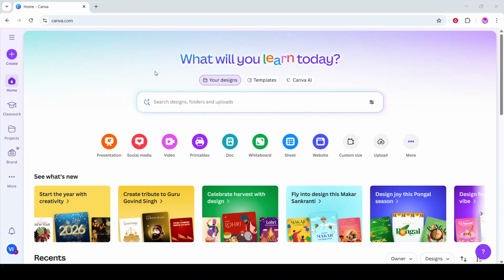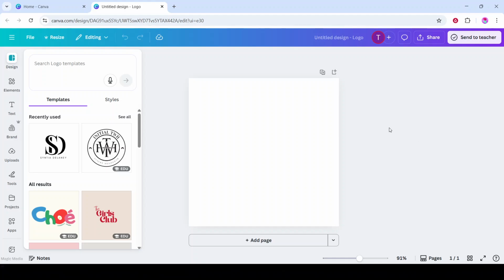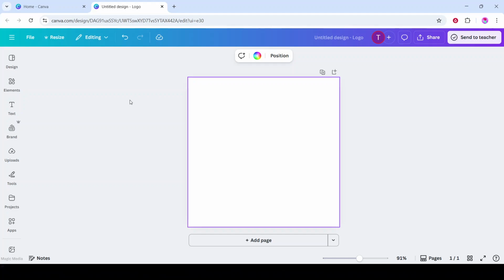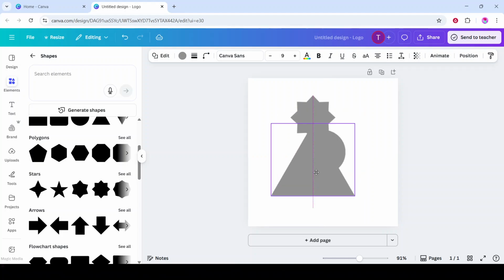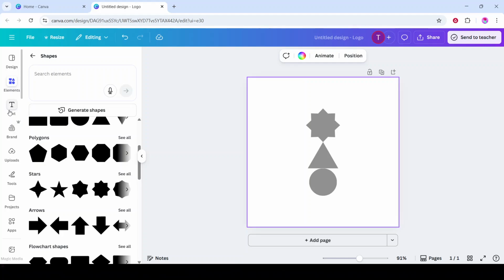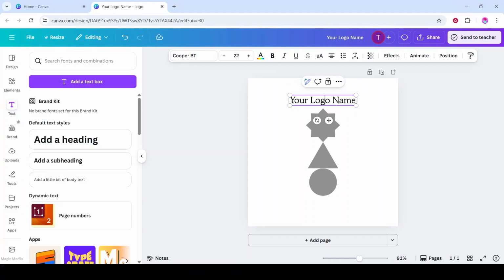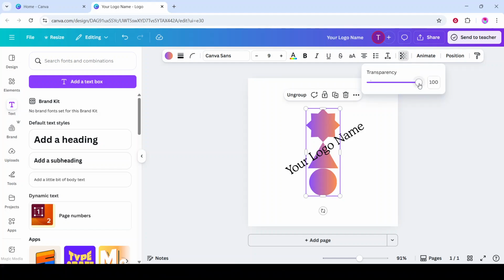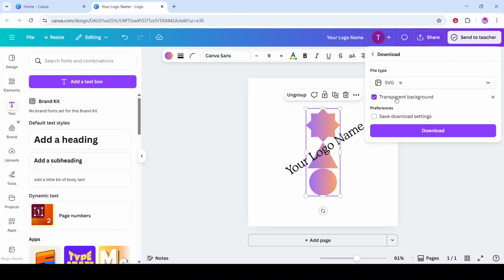How To Make Your Own LOGO With Canva 2026 (Step By Step)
In This Video, I Will Show You How To Make Your Own LOGO With Canva, Step-by-step Guide.

In This Video, We'll Show You 👇
Canva Logo Tutorial
Create Logo Canva
Design Logo Canva
Free Logo Maker Canva
How To Design A Logo In Canva
Canva Tutorial Logo
Canva Logo Design Tutorial
Canva For Logo Design
Logo Creation Canva
Canva Logo Tips
Canva Logo Ideas
How To Use Canva For Logo
Easy Logo Design Canva
Canva Logo Tutorial For Beginners
Make A Logo Canva Free
Canva Logo Maker Tutorial
Canva Logo Design For Small Business